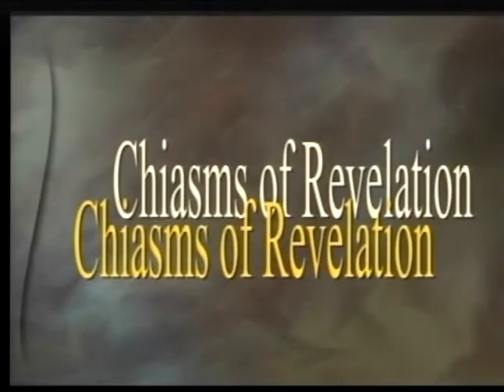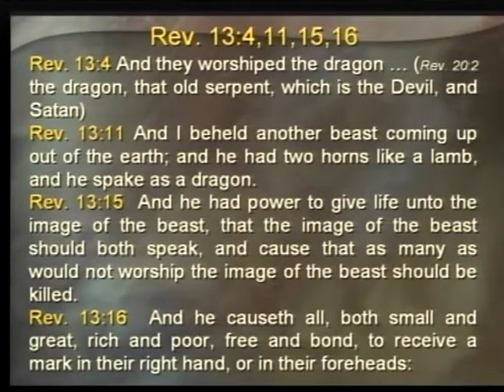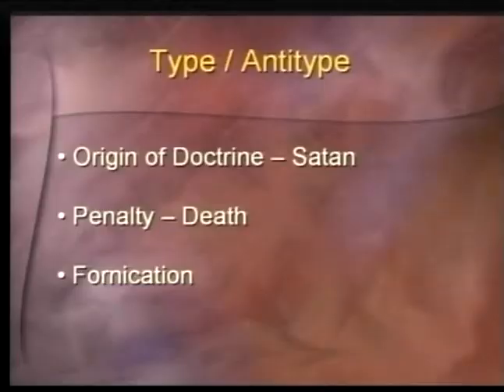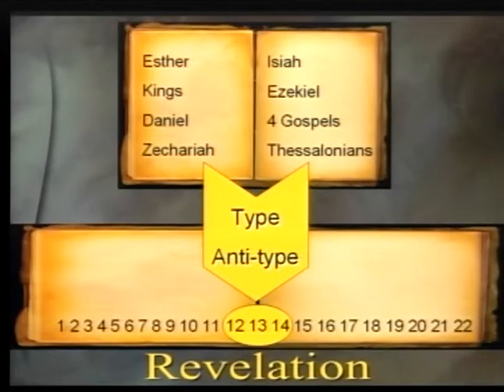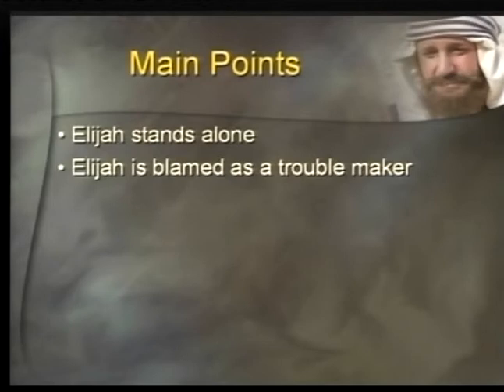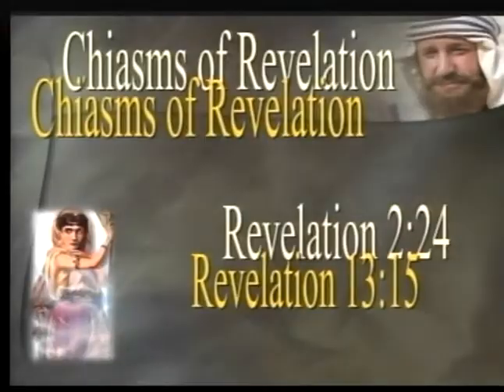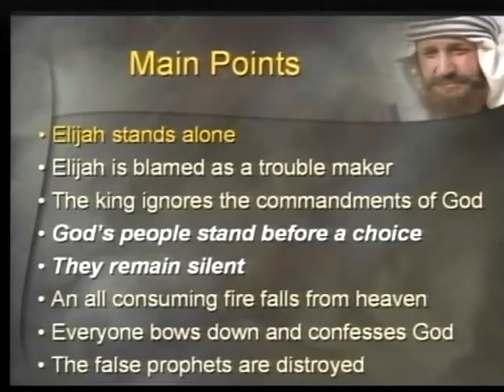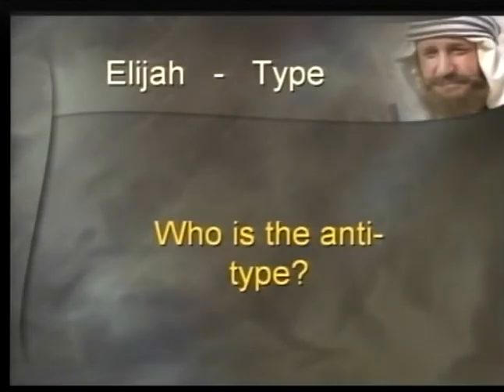Marius Odendaal 07 Elijah Today